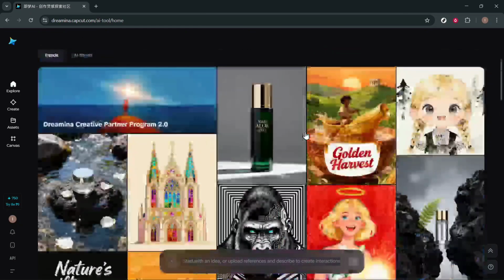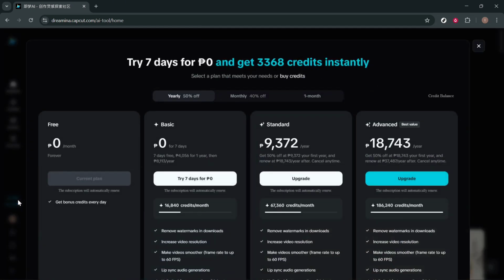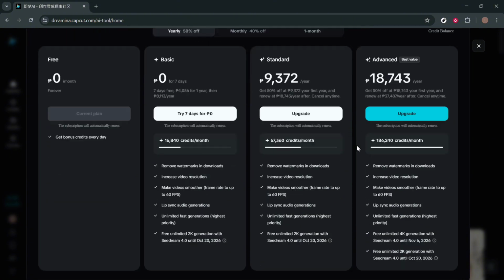DREAMINA UNLIMITED CREDIT - HOW TO GET UNLIMITED CREDIT 2026! (FULL GUIDE)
In this video I am going to show you Dreamina unlimited credit methods and how to get unlimited credit. Learn how Dreamina credits work, tips to get more Dreamina AI credits, and ways to maximize Dreamina AI image and video generation.